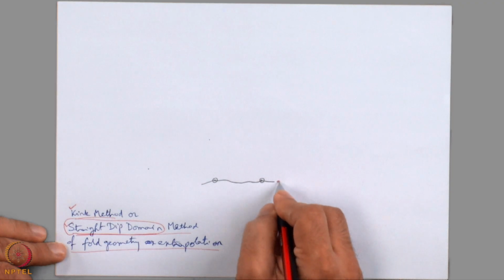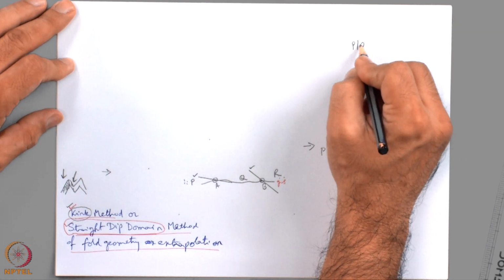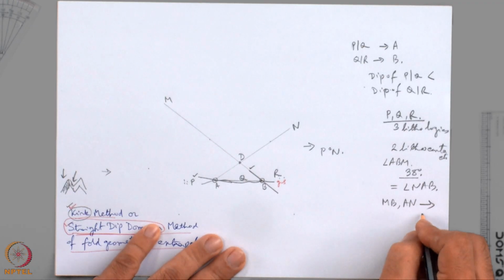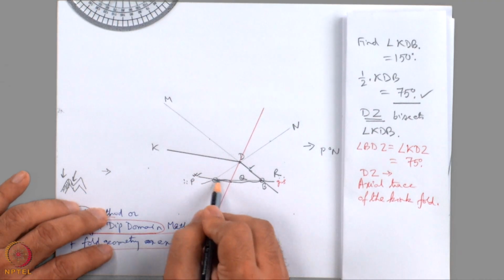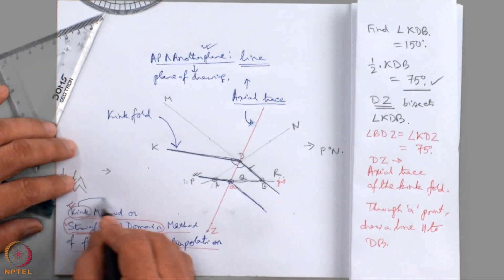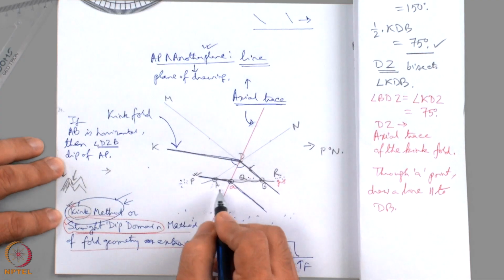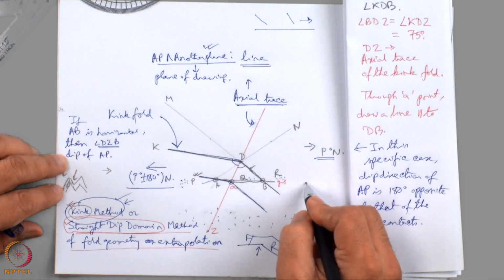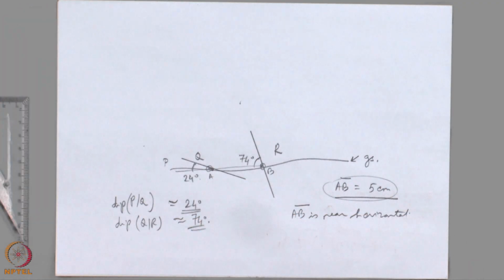Week 2: Lecture 7: Kink method of fold extrapolation I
Lecture 7: Kink method of fold extrapolation I